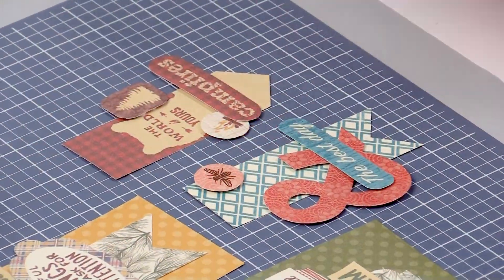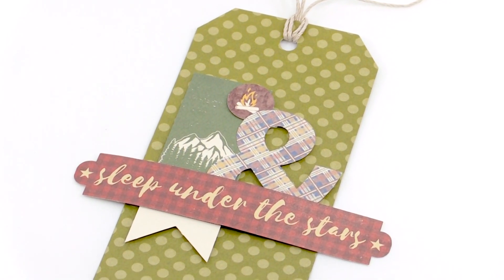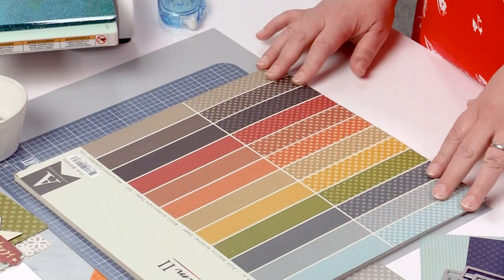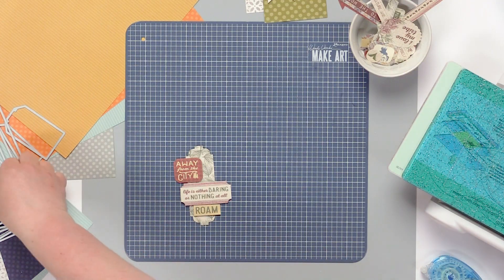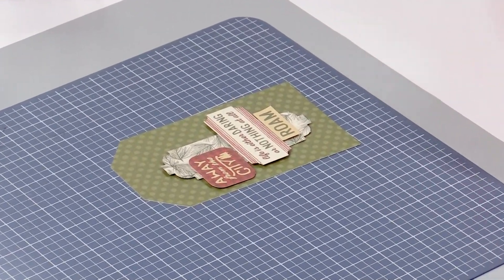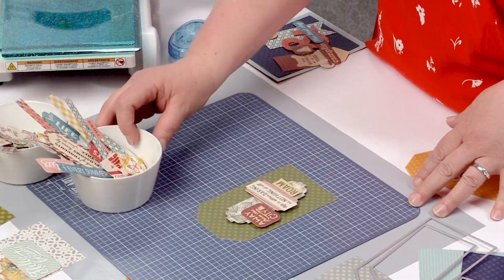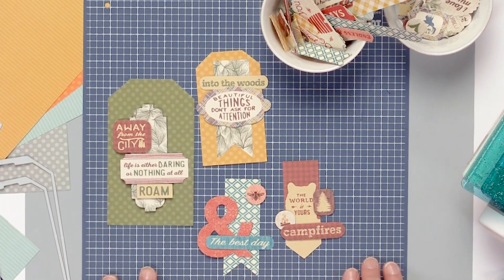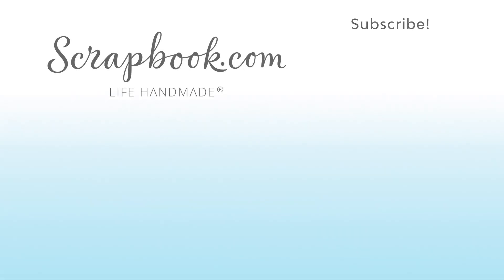Easy Layered Cards and Gift Tags | Authentique Paper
1 of 4 | Authentique Paper makes it easier than ever to create layered looks, fun accents, and unbelievable dimension on your paper crafting projects with their die cut element sheets. These pre-cut design elements pop right off the sheet (NO cutting required!) to make unforgettable cards and gift tags. Mix and match Authentique's collections for unique, one-of-a-kind projects.

Supply List:
Authentique Paper - Rustic Collection - Elements:

Shop all of Authentique Paper's beautiful collections of paper, stickers, embellishments, and paper crafting kits here: